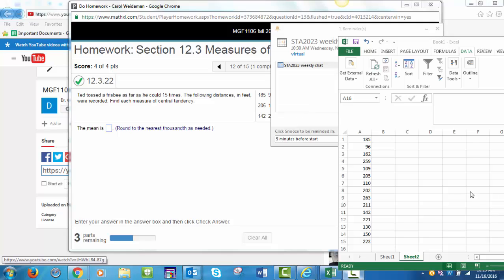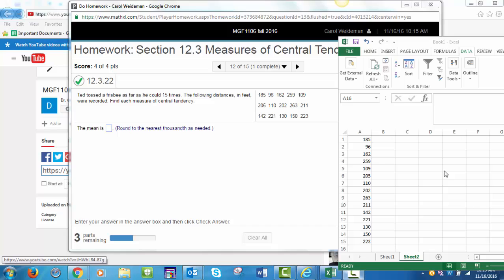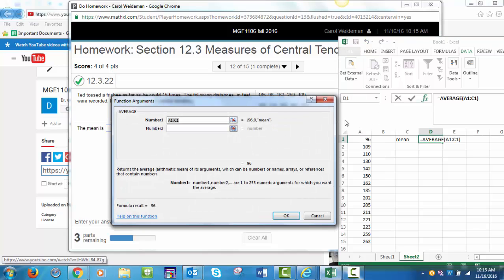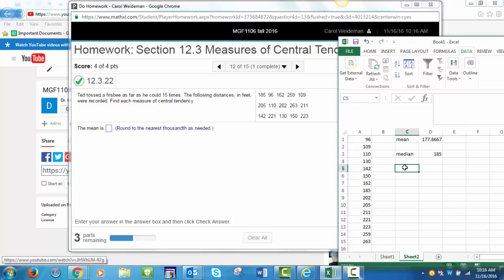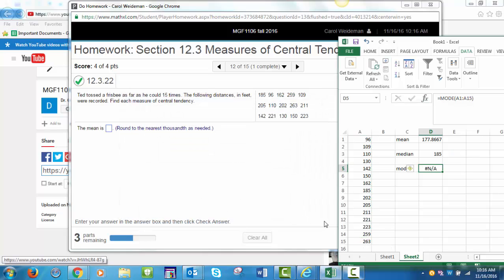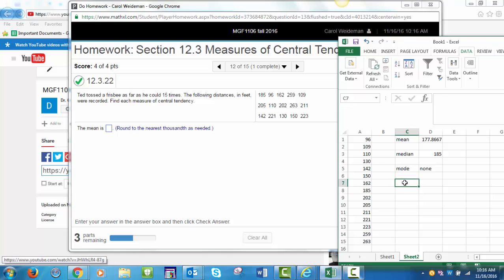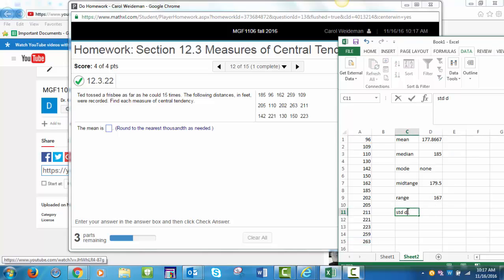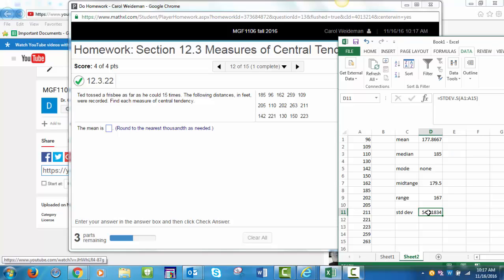MGF1106 measures center variation